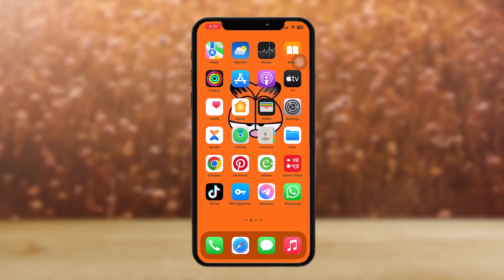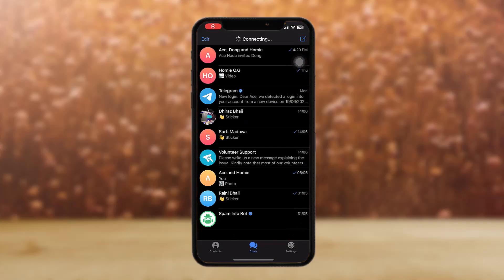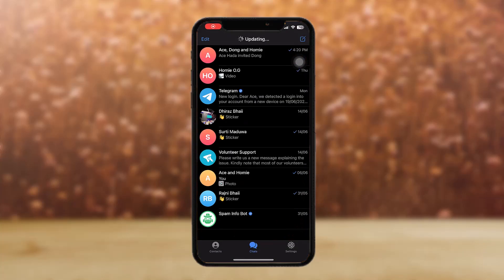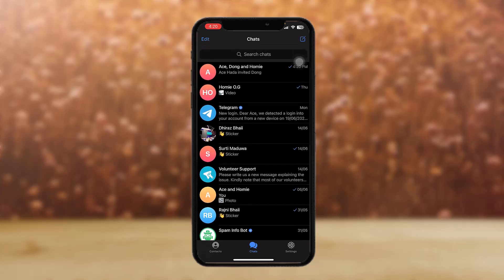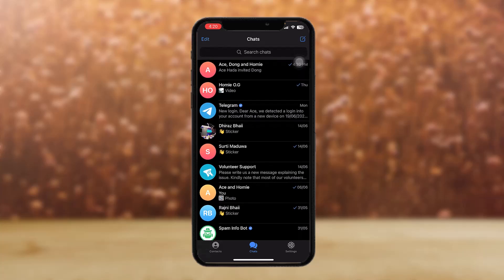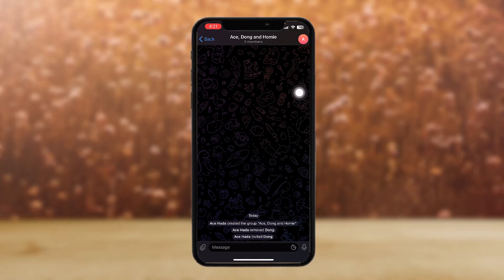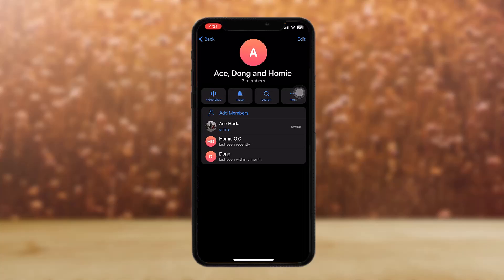How To Remove Someone From Telegram Group !! Remove Someone from Telegram Group Secretly 2023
Want to know How To remove someone from telegram group without admin but don't know how?
This quick video will guide you to remove someone from telegram group without admin

So, in this few simple steps you can successfully remove someone from telegram group without admin

Timestamps:
00:00 Introduction
00:13 Open Telegram
00:42 Search for the member
00:58 Tap on delete